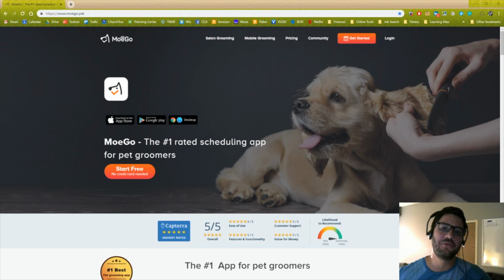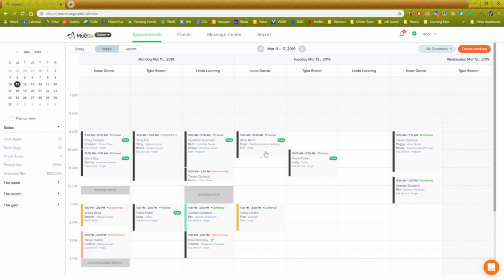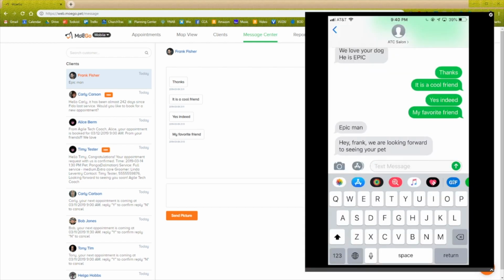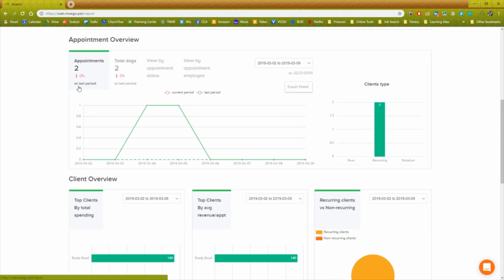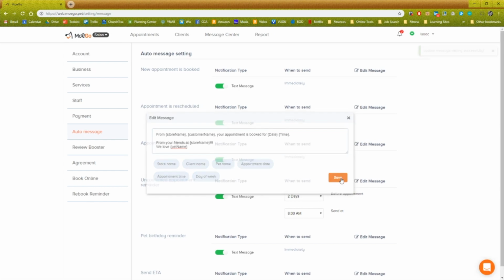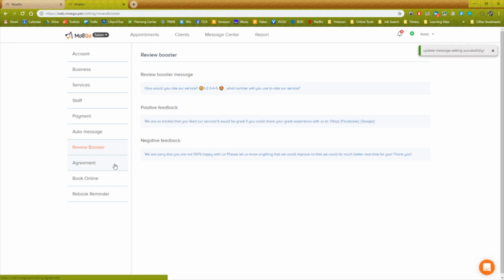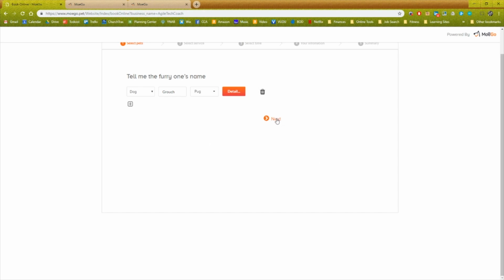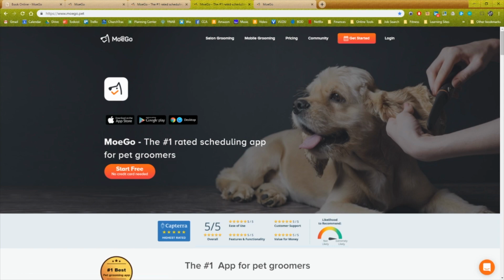MoeGo *Salon Grooming* Tutorial Webinar - All features explained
💡Here are some key features breakdown:
🔹01:21 Salon version (or switch between mobile and salon for hybrid business)
Basic intro, Calendar view, Monthly view, Today view, Stats, Multiple staff view, Appointment status
🔹4:27 Create new appointment, Reschedule appt with drag and drop, Change time duration, Pop-up view
🔹8:32 Check in appointment, Check out, Take payments, Email invoice, Ask review
🔹10:38 Create recurring appointment, Change/edit recurring appointment
🔹13:59 2-way message, Receive and send messages through message center, Auto message
🔹18:08 Client list, Client profile, Client appointment history, Preferences, Tags, Payment cards etc.
🔹21:27 Pets profile
🔹22:32 Report

Setting:
🔹 24:02 Setting: account, business hours, services
🔹 24:34 Services and add-ons
🔹 26:08 Staff profile, add new staff, Staff access level, Show on calendar or not, Staff working hours
🔹 27:54 Payment set up, Stripe fee, Deposit days explained
🔹 29:52 Auto message set up, auto reminders etc explained
🔹 34:39 Review booster set up and how does it work in action
🔹 38:59 Digital agreement set up, and how does it work in action, Send to client to sign, Client sign the agreement at the spot.
🔹 41:58 Online booking set up and demo
🔹 49:50 Rebook reminder

🔹52:18 - Chat with MoeGo
🔹52:40 - How to sign up with MoeGo

MoeGo is an all in one software for pet groomers with schedule management, customer communication, payment processing, and more. It is a cloud-based software available across iOS, Android, and Desktop.

We know you are multitasking during your work, with MoeGo, you will find how easy it is to simply focus on your grooming work while let MoeGo to streamline your business operations. And we bet you'll never get tried of top-notch customer service. We believe software features won't differentiate different players, but software service does.